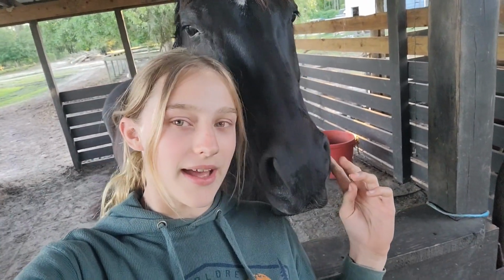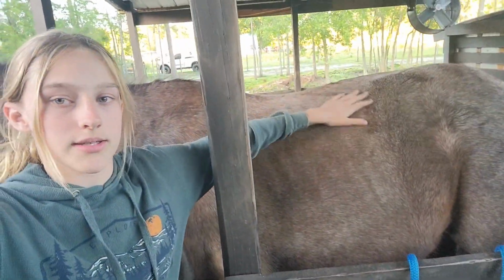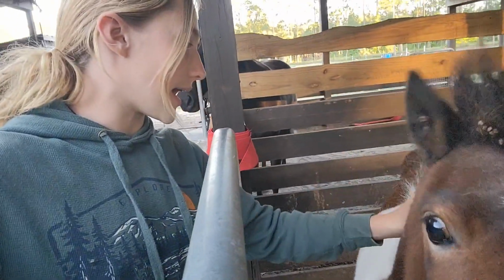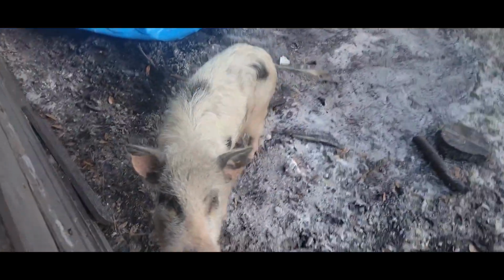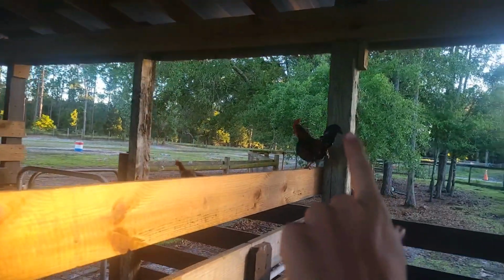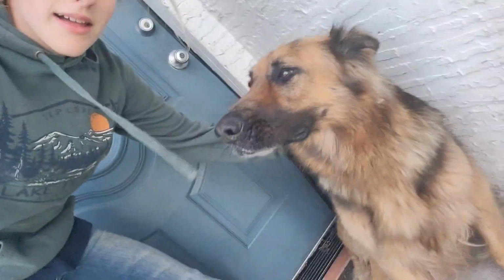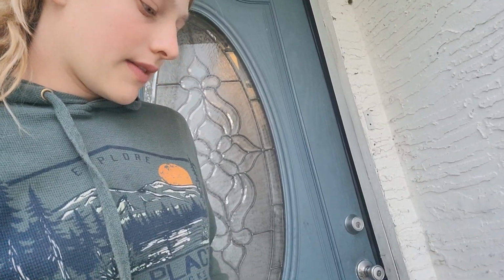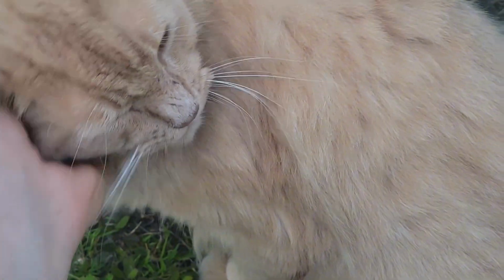Big Animal Tour!!! All that Animals on the property! Names/breed. Info about them!❤️❤️🤠🤠